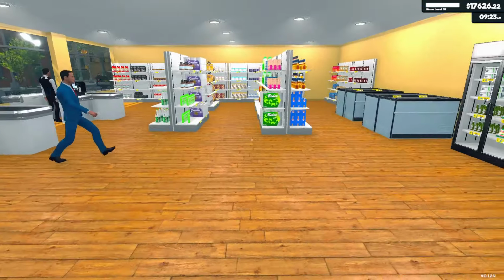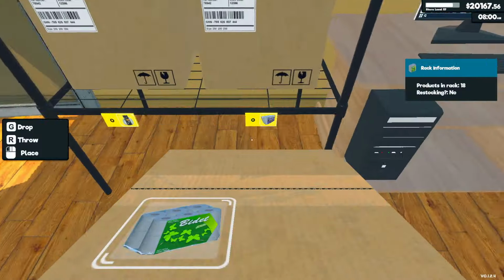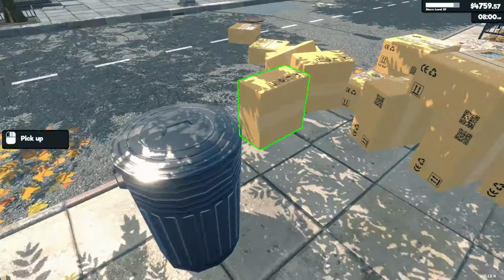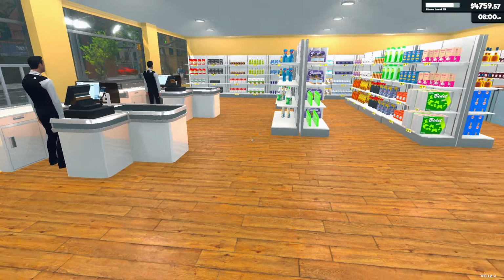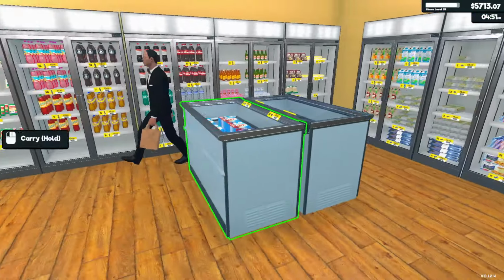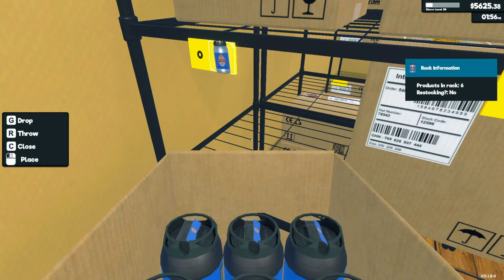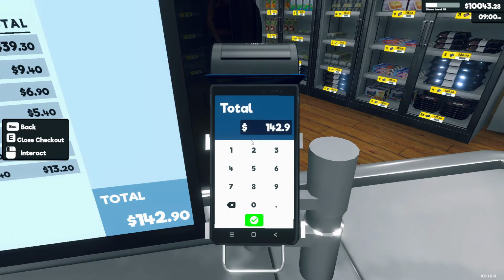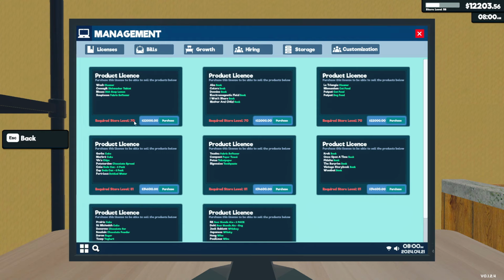The amount of peoples visiting our store was a sincere shock. In Supermarket Simulator playthrough!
Supermarket Simulator is still in early access, but after playing for 5 minutes. I feel like it has been out for years. I am running a playthrough series, informing you on the basics, staying in line with the developer's roadmap and aiming to entertain you in the process.

Hope to see you in the comments

Take care